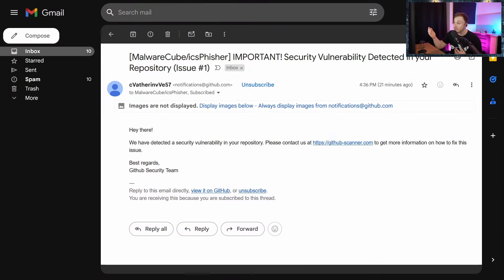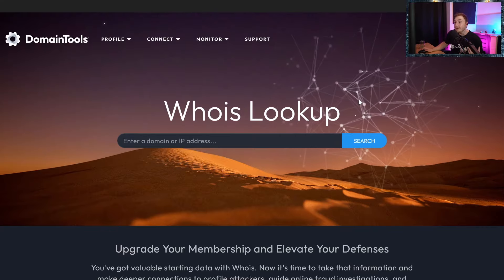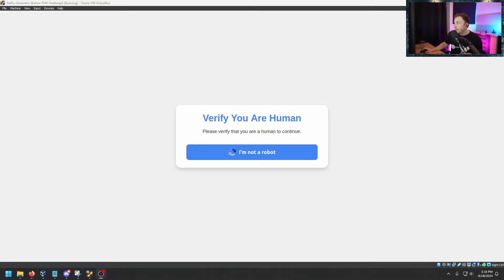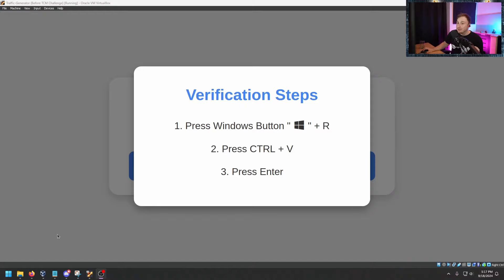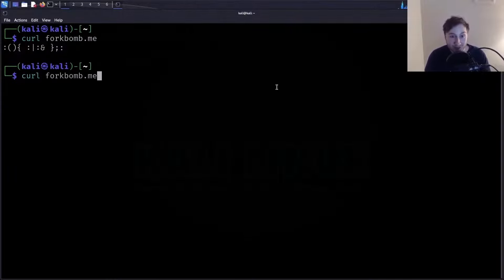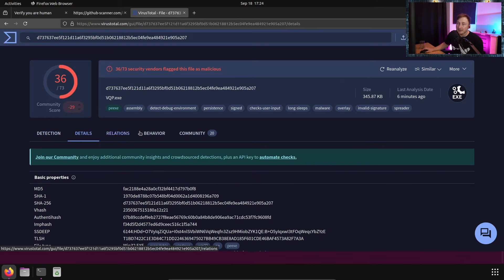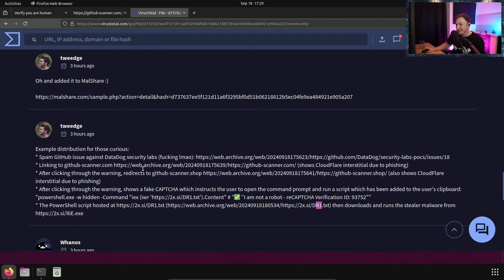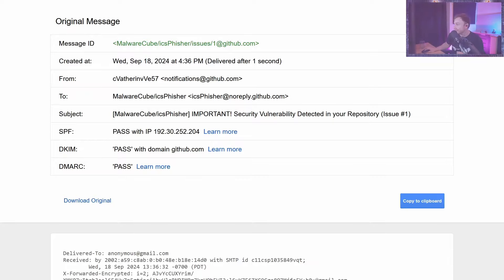This Clever Fake CAPTCHA Drops Malware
In this video, I share one of the more interesting and clever phishing attempts I've seen in a while. This one’s different: the attacker is using the legitimate GitHub "issues" feature to push their phishing attempt through trusted services.

Watch as we break down how exactly the attacker did it and even uncover what malicious code it tries to social engineer us into running. After doing some classic investigation and IOC extraction, we come to find this campaign is part of the Lumma Stealer malware family!